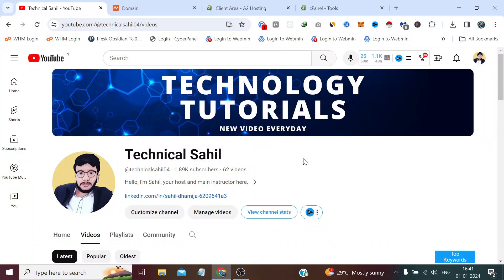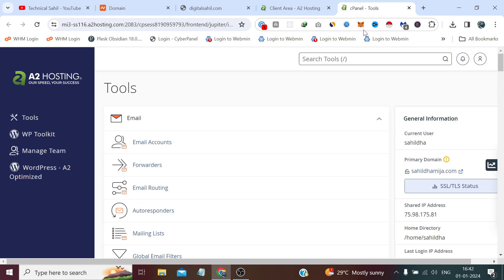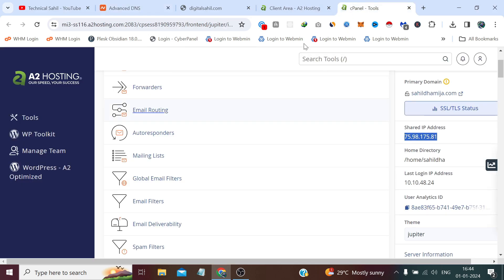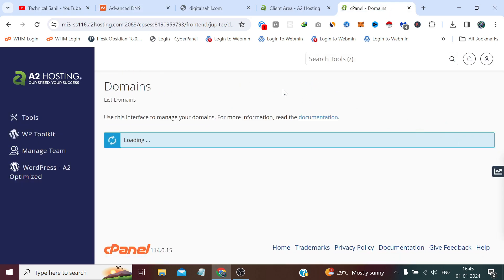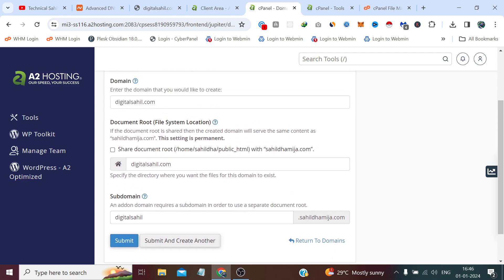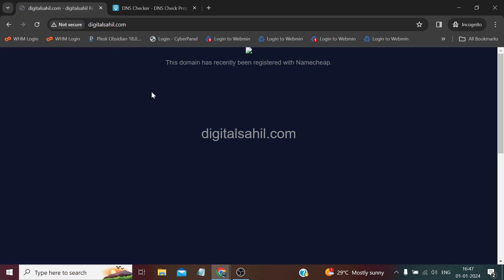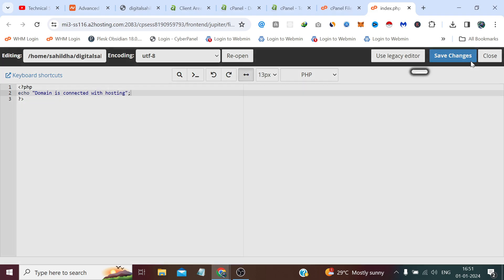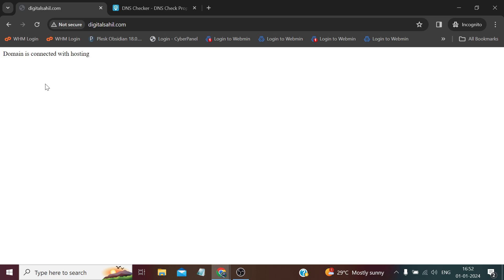How to Connect Domain Name to Web Hosting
In this comprehensive tutorial, we'll dive into the step-by-step process of connecting your domain to your hosting service. Discover the seamless way to link your website's domain name with your chosen hosting provider using practical strategies and user-friendly interfaces.

A domain name is the unique address of your website that people type in the browser's URL bar to visit your site. It's an essential part of your online identity and makes it easy for visitors to find and remember your website.

👉What is Shared Hosting?
Shared hosting is a type of web hosting where multiple websites reside on a single server, sharing its resources. It's an economical and user-friendly option for small to medium-sized websites, offering a balance of cost, convenience, and features.